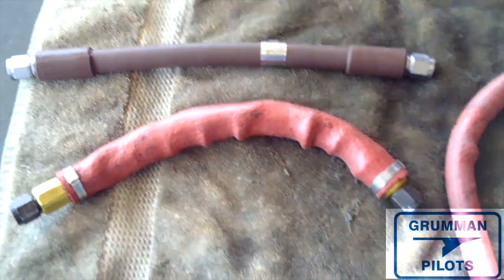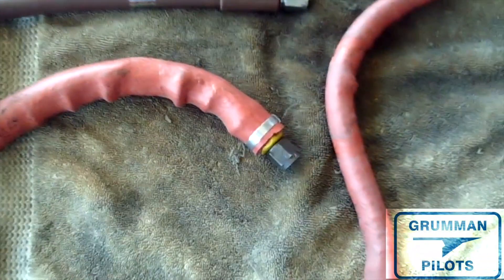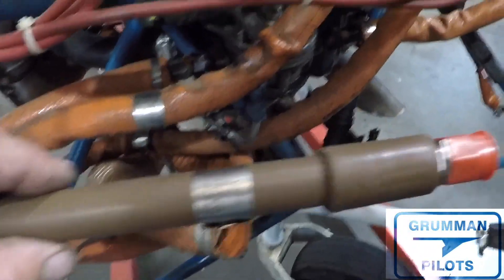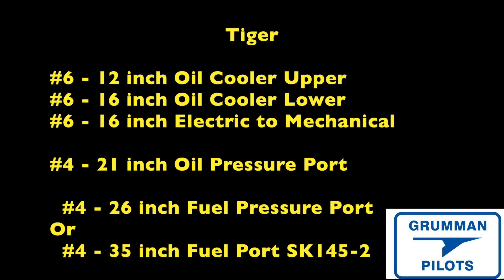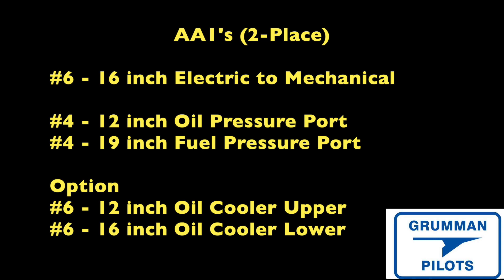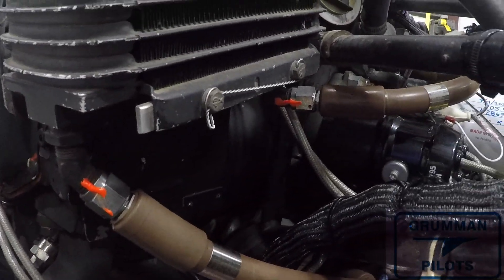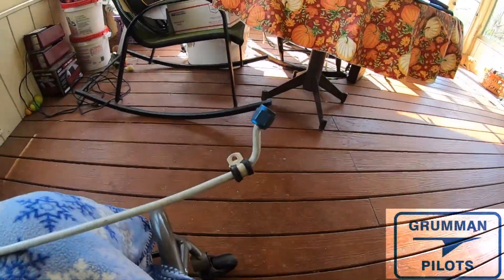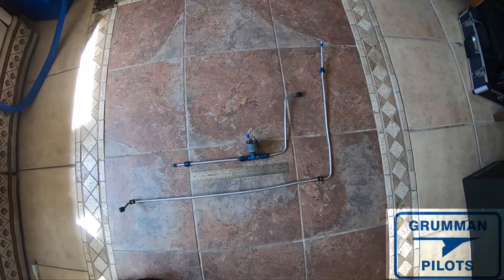Oil & Fuel Engine Hose Configurations - Grumman Style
Oil & Fuel Engine Hose Configurations - Grumman Style:  No matter what type of hoses you use, today we talk about standard hose lengths and size as well as styles.  Video, 1,339 in the Hit Parade.  Enjoy!
Mitchell gauges and the backplane cluster are available from Aircraft Spruce.